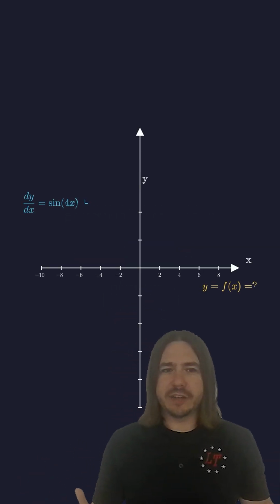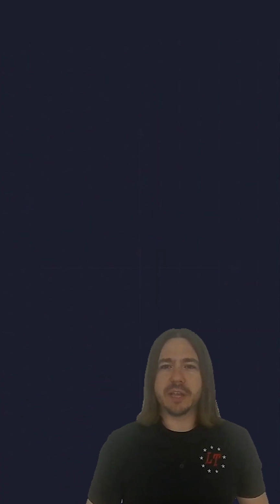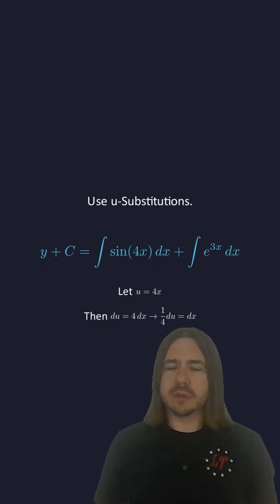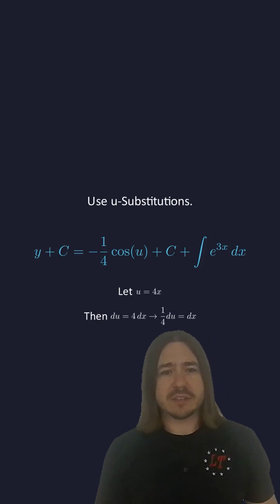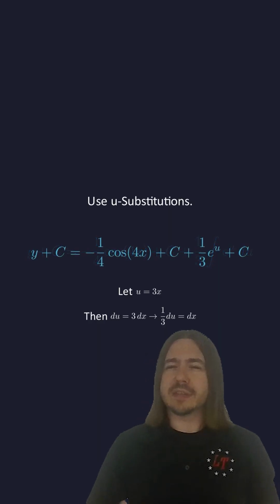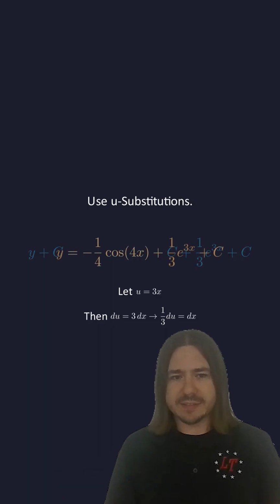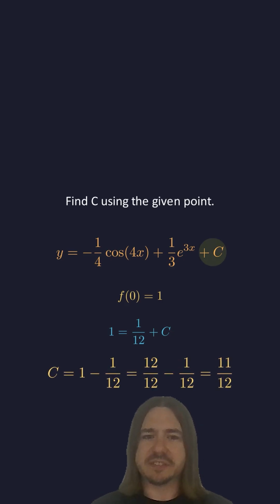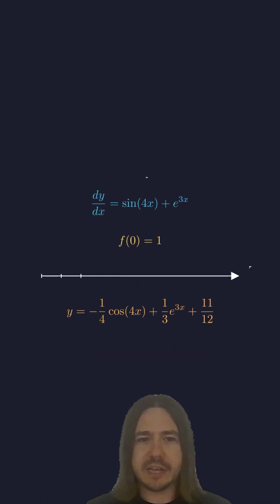how to solve a differential equation with separation of variables and u-substitution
Unit topics include:
6.9: Integrating Using Substitution
7.7: Finding Particular Solutions Using Initial conditions of Separation of Variables